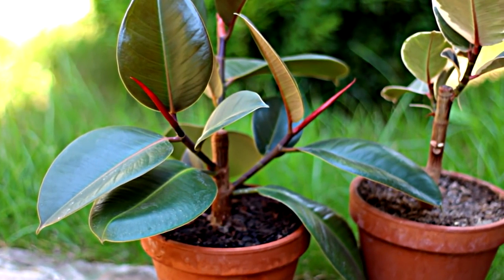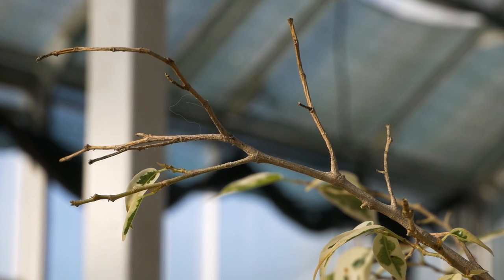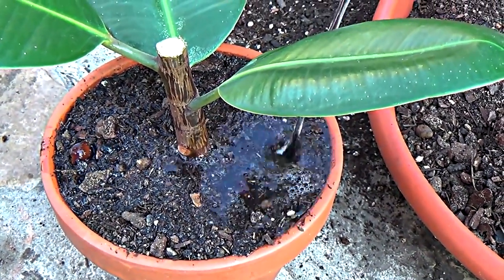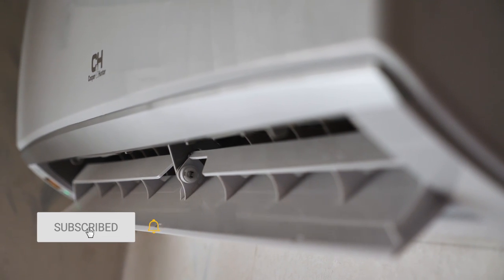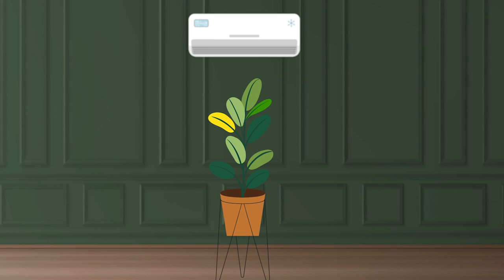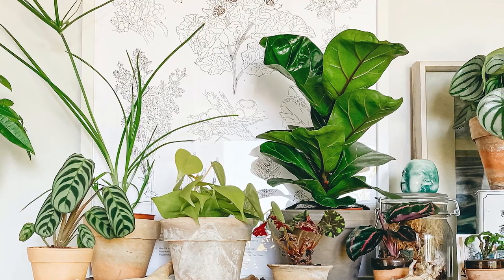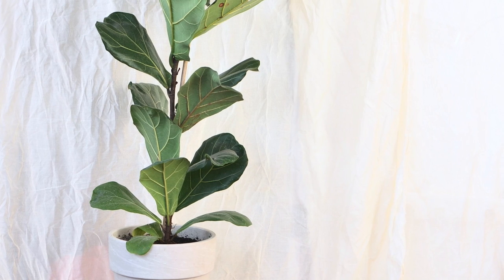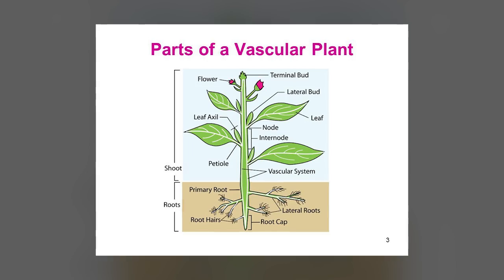FICUS 4 COMMON PROBLEMS and How to Fix Them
The first and most basic reason why Ficus dies or loses its beauty is constantly wet soil in a pot.

As a result, the roots begin to rot, the leaves dry up, and finally, you have to buy a new plant. To avoid this, remember that Ficus should be watered only when the soil dries out. If you already have such a problem, the plant must be removed from the pot and the root system examined for rot. Leave only good roots and plant in a new soil mix.

Ficus leaves may turn yellow due to a draft from the air conditioner. Even if you move the plant from one room to another with different conditions (temperature, humidity, amount of light), there is a chance that the ficus leaves may turn yellow. However, after some time, the plant is likely to adapt and return to its previous color.

Overly frequent feeding can also lead to yellowing of Ficus leaves. Feeding should be carried out only during the growth period.

If everything is fine with the listed problems, but at the same time you notice rusty spots on the leaves and young shoots, It’s most likely Anthracnose.

With the further development of such a disease, the leaf dies and falls off. New leaves do not develop well and may also curl. Only one thing will help: you need to isolate the plant, remove the damaged parts of the plant and treat the Ficus with a systemic fungicide. These are substances that can move through the vascular system of plants and protect the new growth that has appeared after processing.